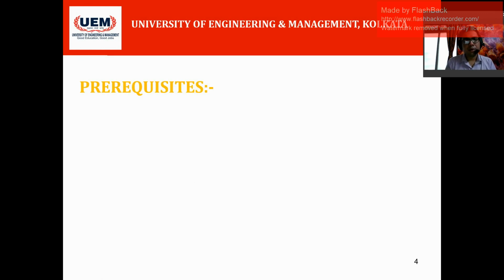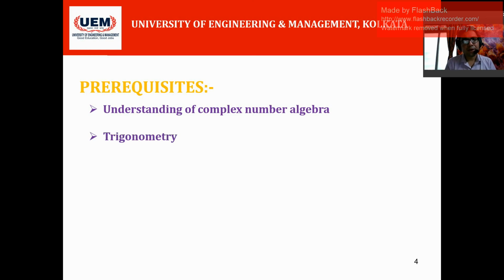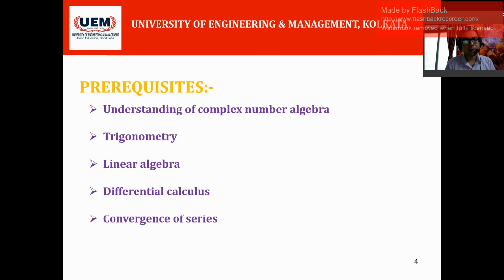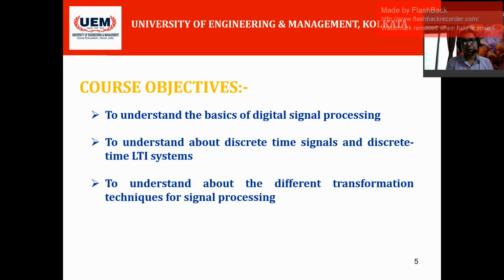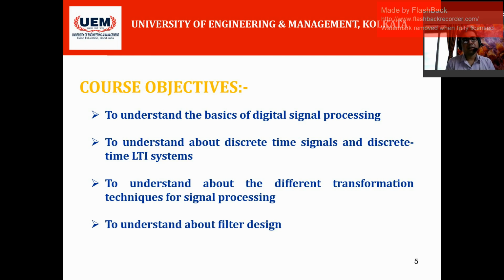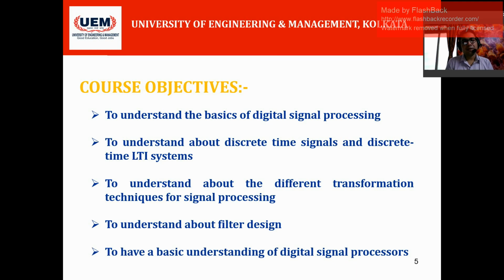Lecture 0 Introduction to the Course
Course on Digital Signal Processing